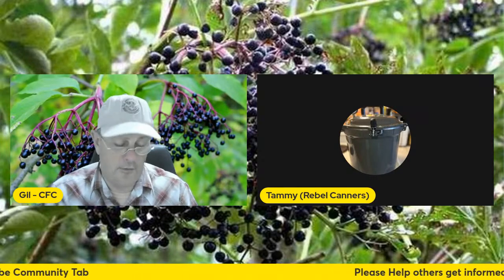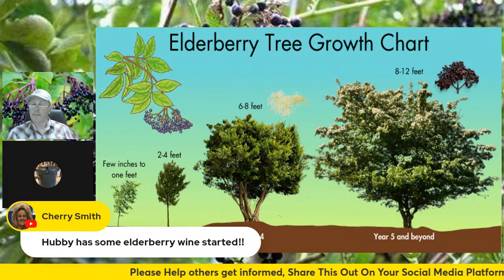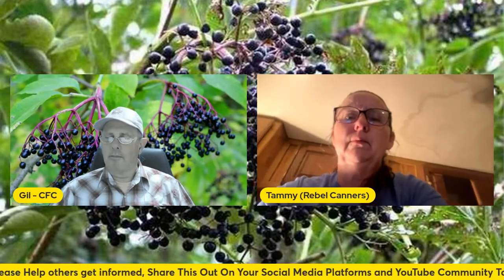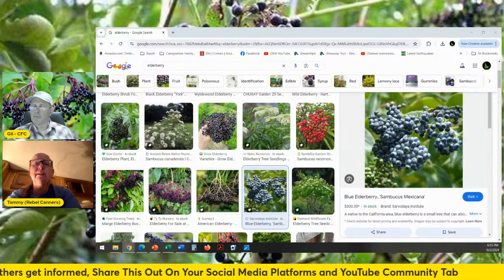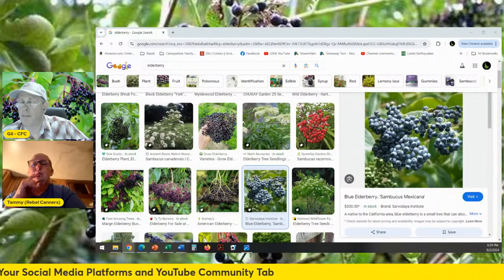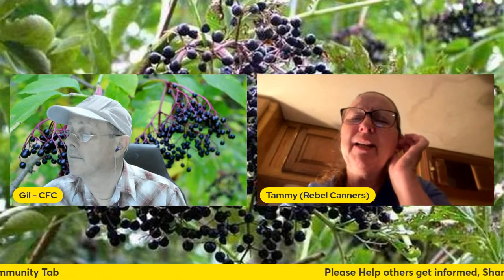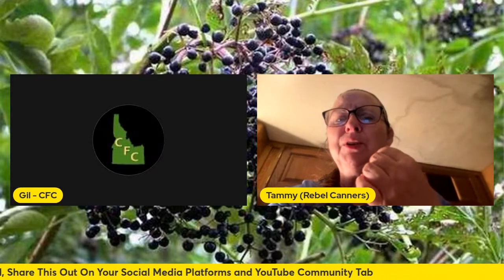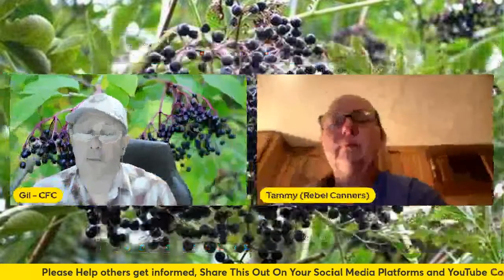Elderberry live chat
Links
3 piece pressure regulator presto (jiggler)
12 Quart Graniteware Enameled (Waterbath Pot)